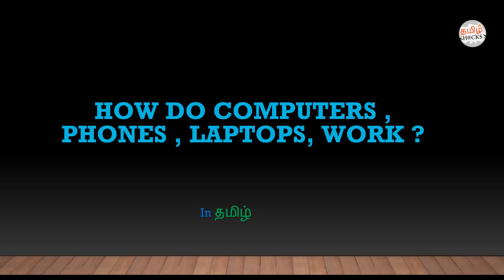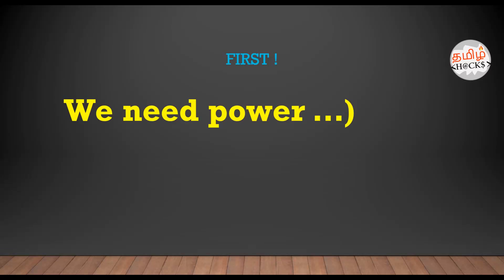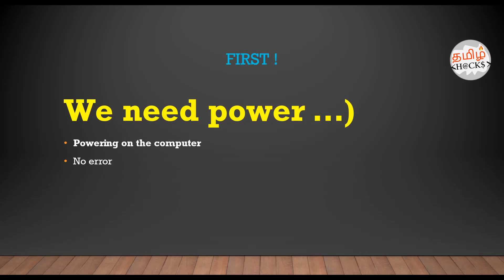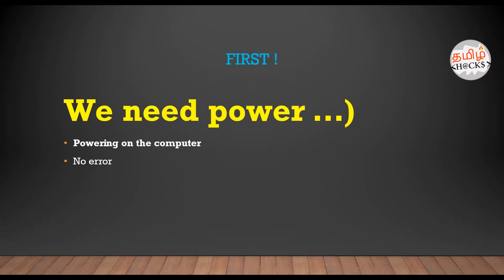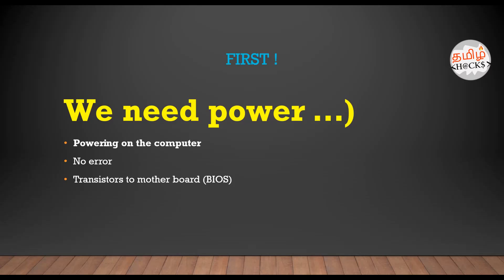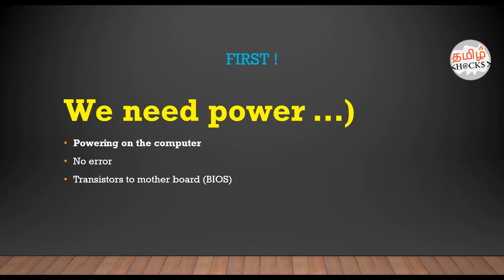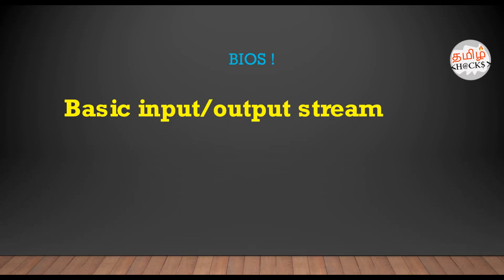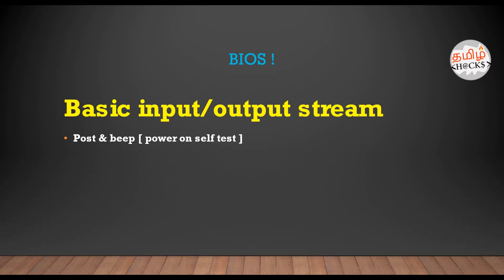How does Computers / Smart Phones / Laptops / everythings Works ? | Learn in Tamil